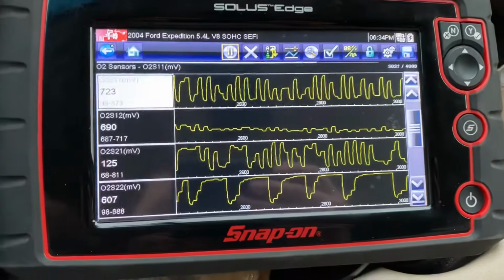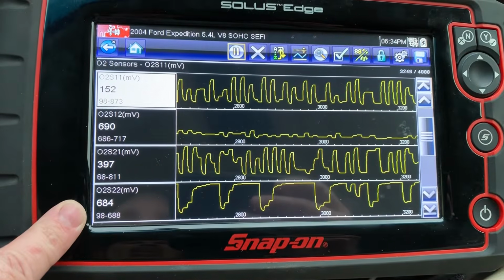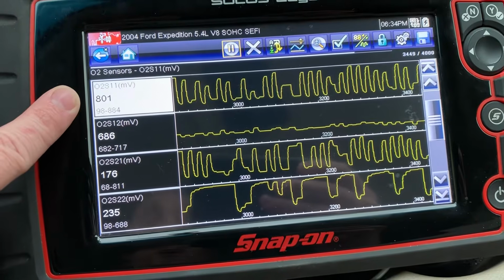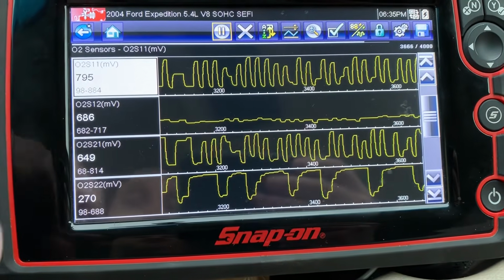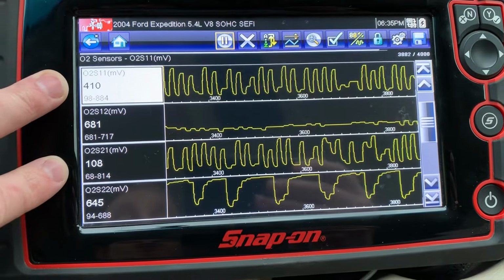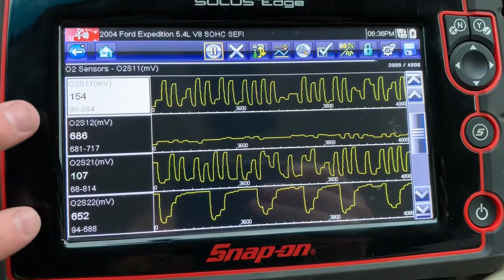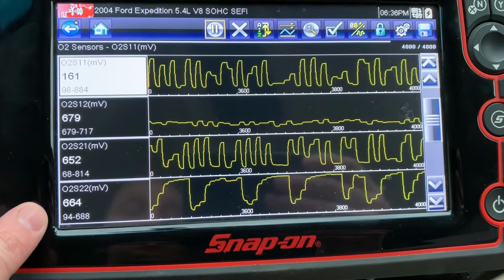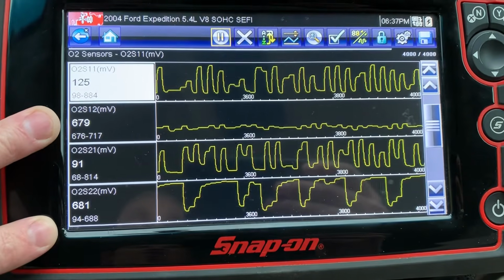Using O2 Sensor Data in Diagnostics